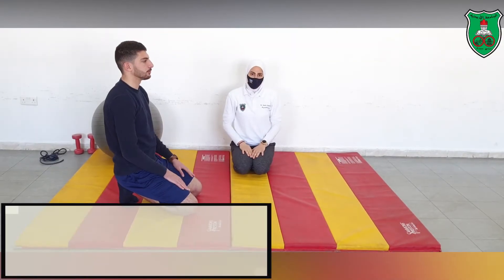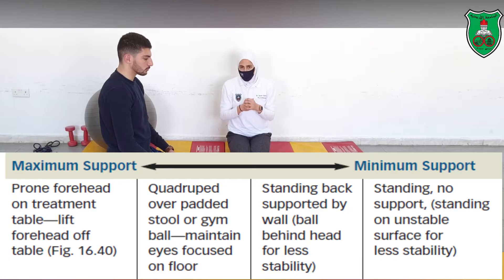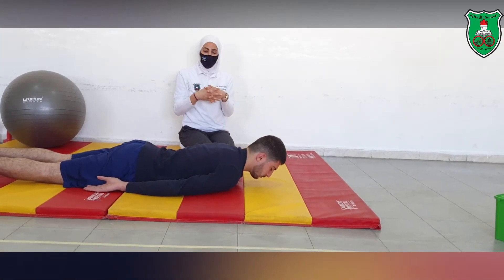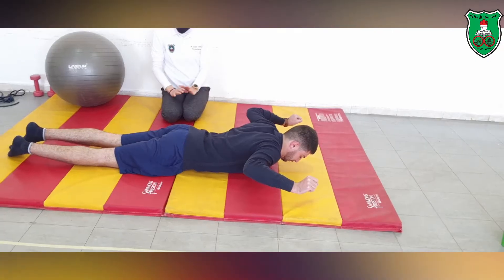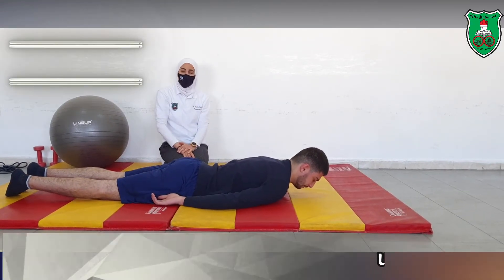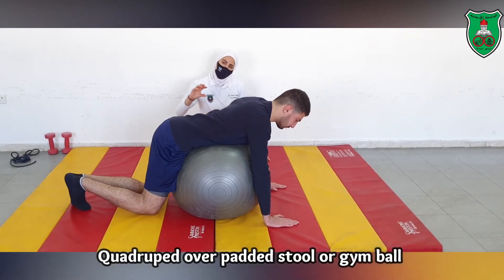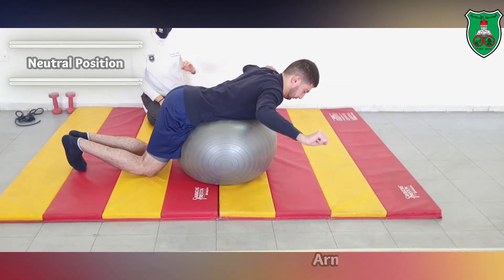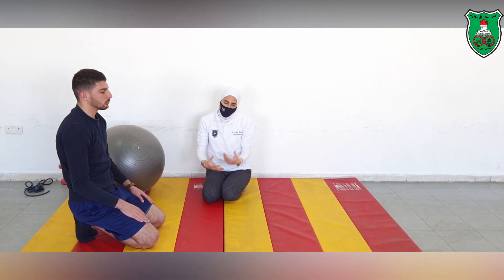Cervical stabilization with progressive limb loading- Emphasis on Cervical and Thoracic Extensors